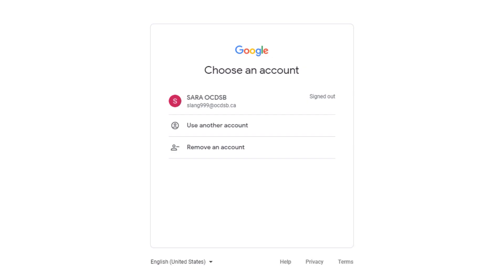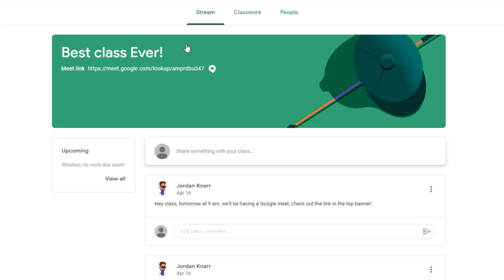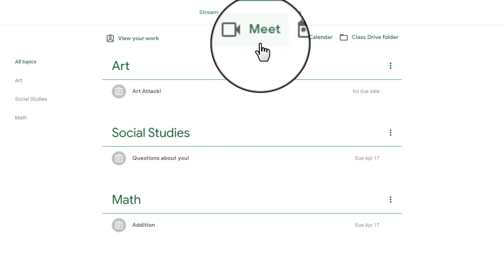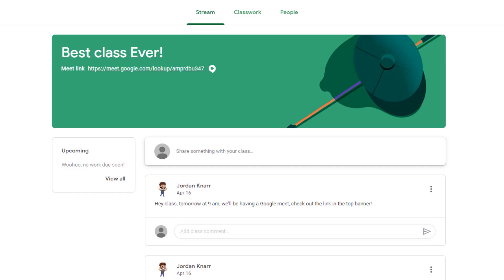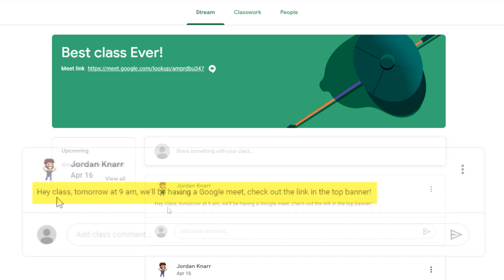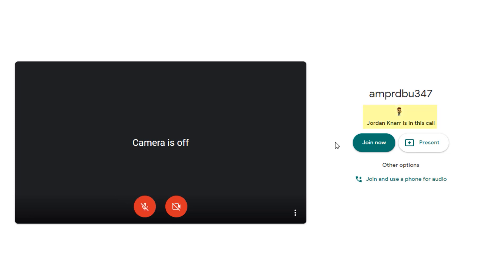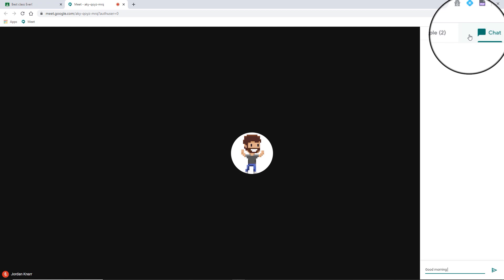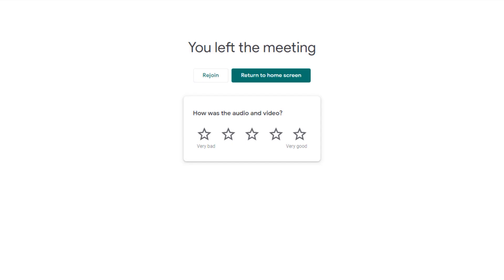Google Meet for a Student in Google Classroom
How to join a teacher-led Google Meet in Google Classroom.